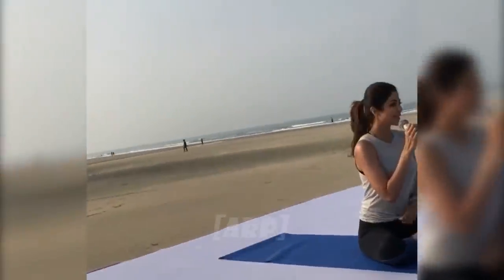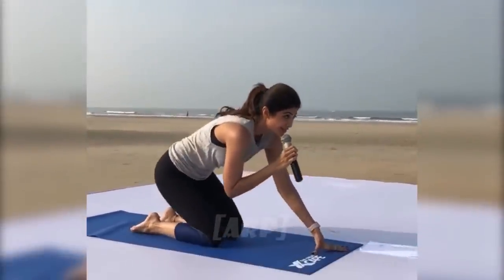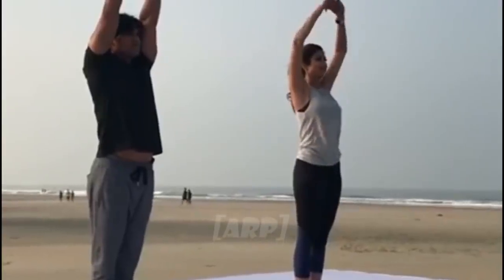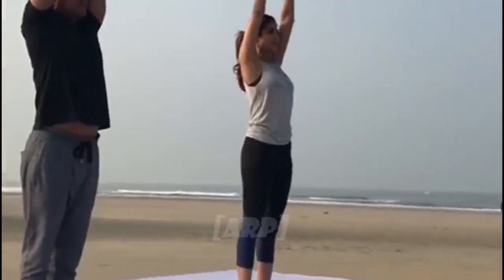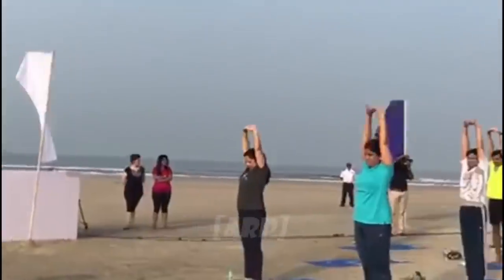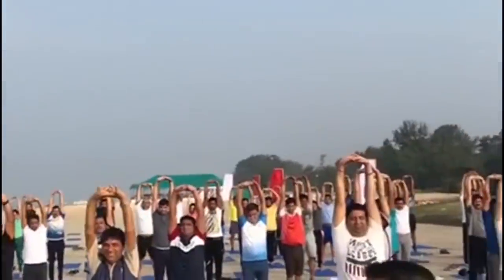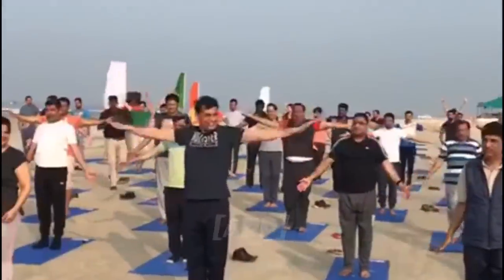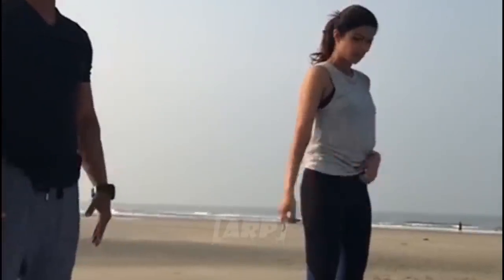Shilpa Shetty H0t Yoga On Beach || HD Video